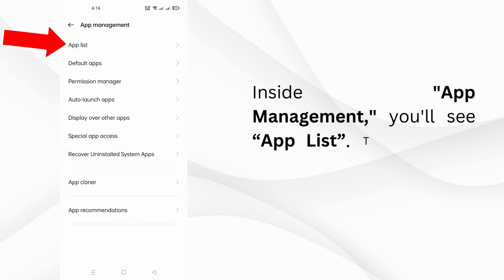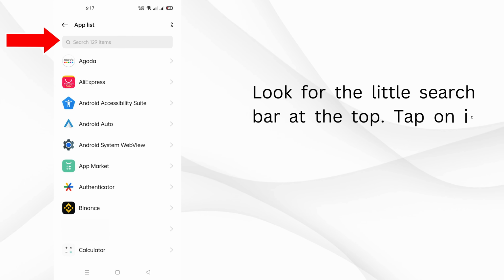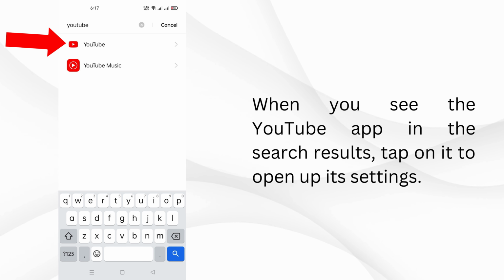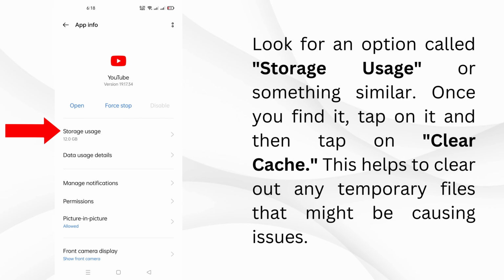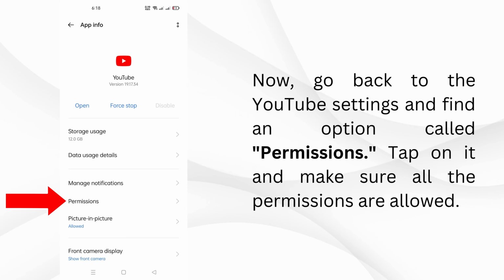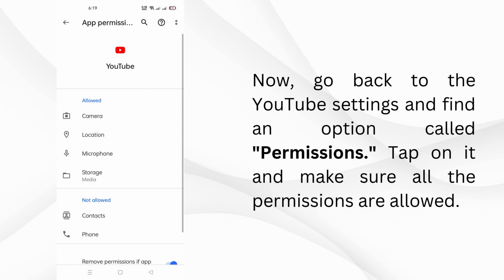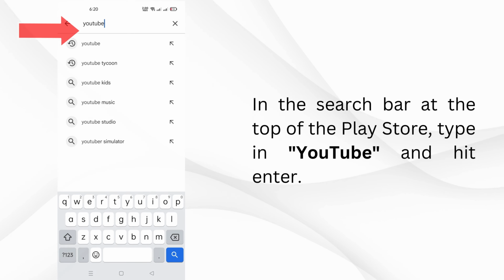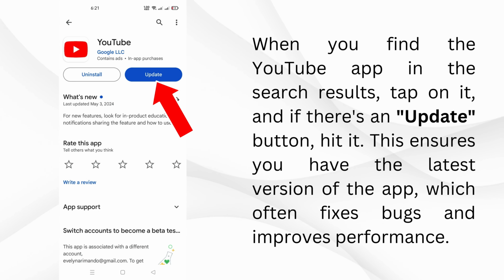How to FIX YouTube Vanced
Unlock the ultimate guide to resolving issues with YouTube Vanced in our latest video! Discover how to fix YouTube Vanced when encountering "This content is not available" or sign-in problems. Learn step-by-step methods to troubleshoot and resolve network errors like the infamous 400 error. Whether it's YouTube Vanced not working or sign-in glitches, we've got you covered! Watch now to ensure smooth streaming on the latest version of YouTube Vanced. Don't miss out – troubleshoot with ease and get back to enjoying your favorite content hassle-free!